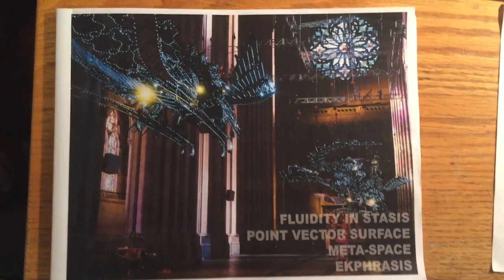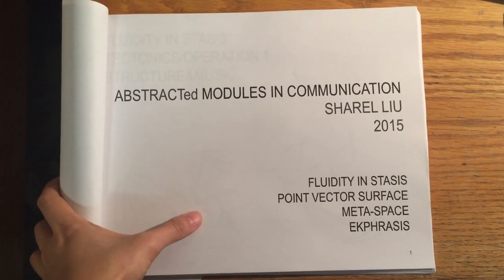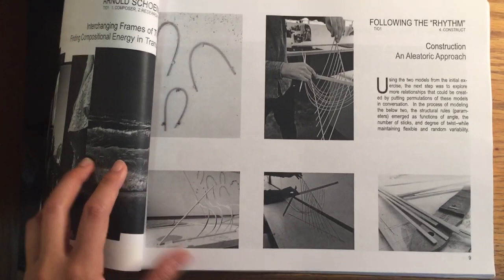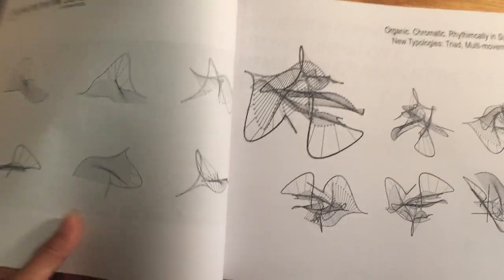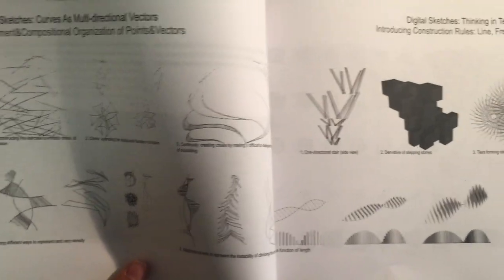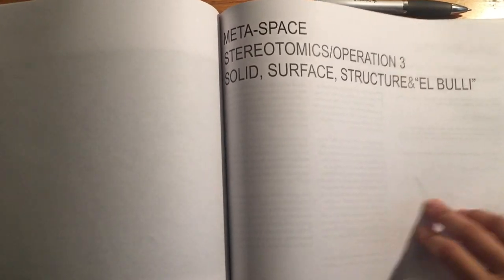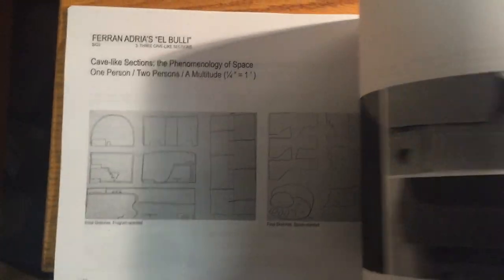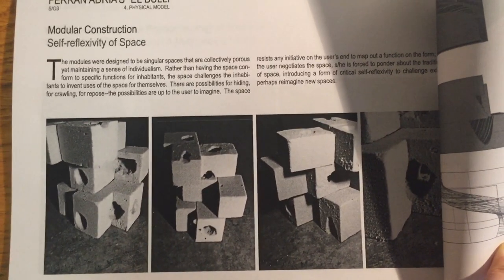Sharel Liu _ Final Book